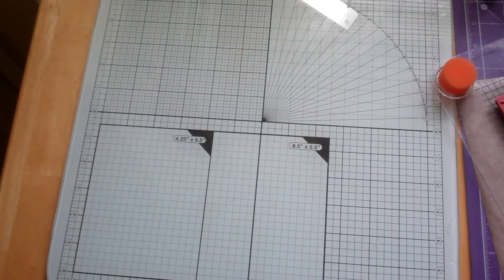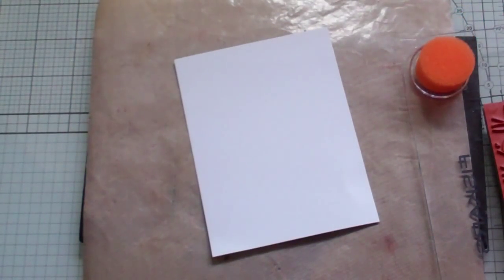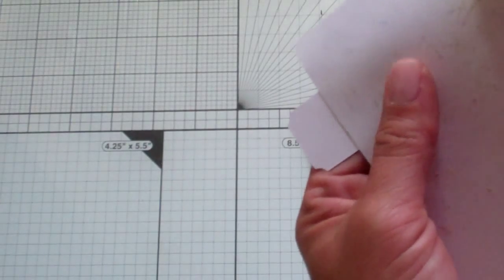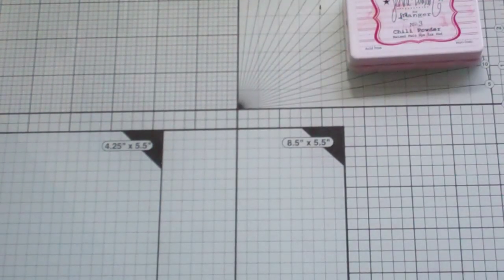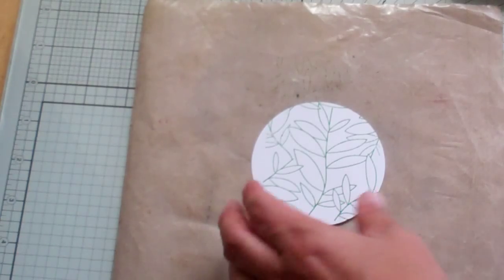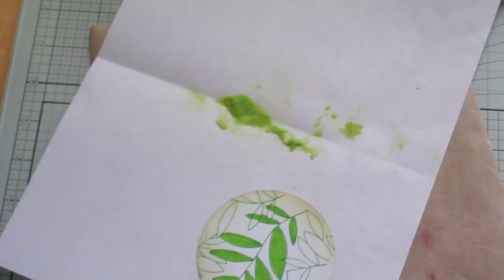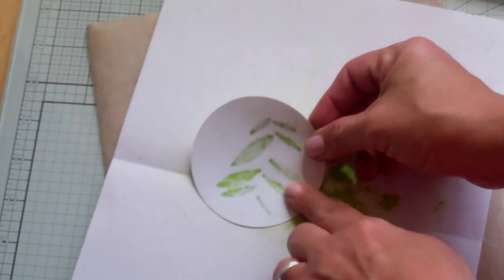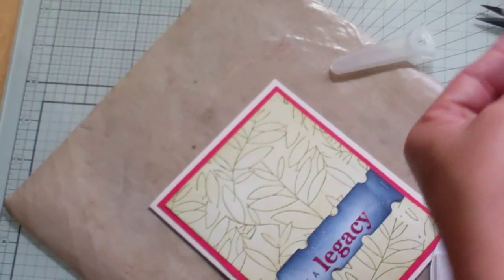Leave a LEGACY card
I used my leaves background stamp, distress ink, Scotch quick dry adhesive and MS flock to create this masculine card.